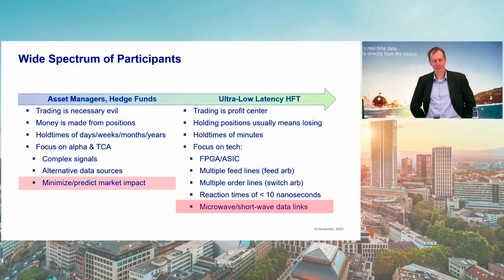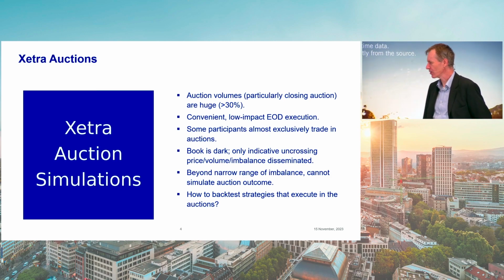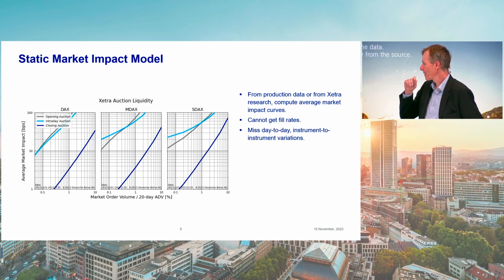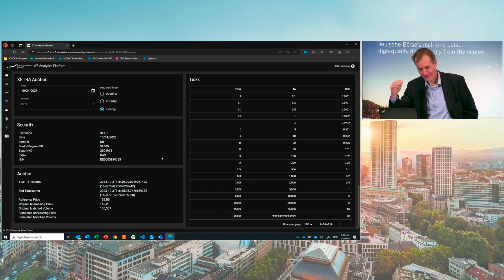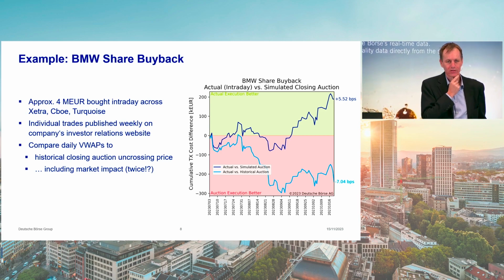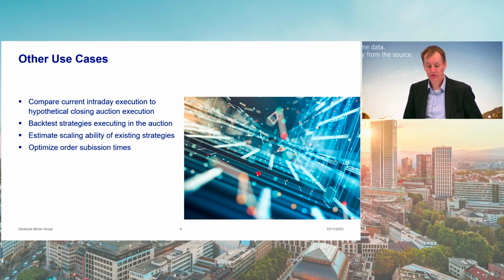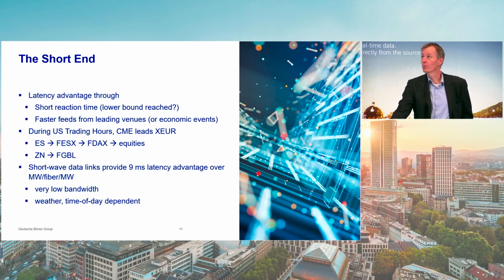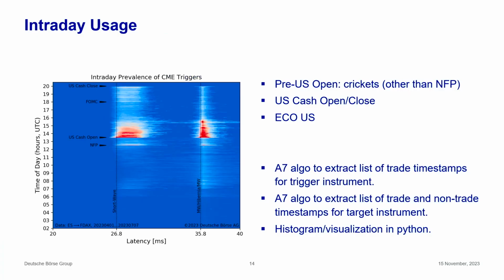Showcases: The long and the short end of the latency spectrum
Sneak preview of the Xetra Auction Simulator for backtesting strategies which trade in the auctions and to gauge the liquidity landscape Low-latency rules - how to combine the CME and Deutsche Börse market data on A7 to quantify the impact of short-wave radio

Stefan Schlamp, Head of Quantitative Analytics, Deutsche Börse Group